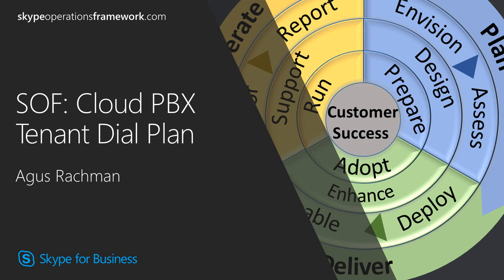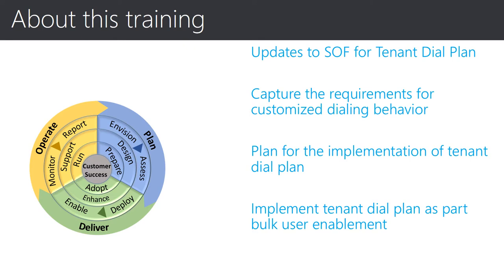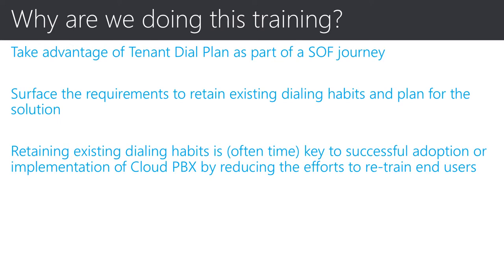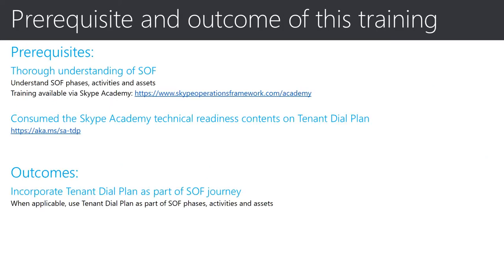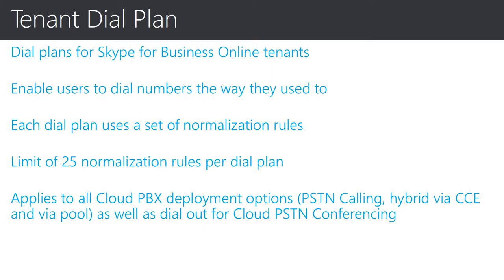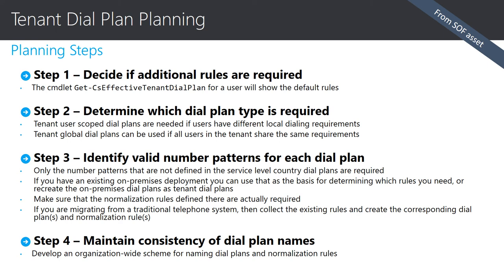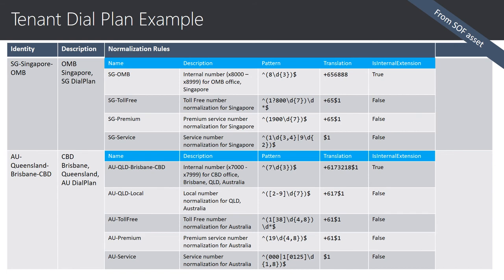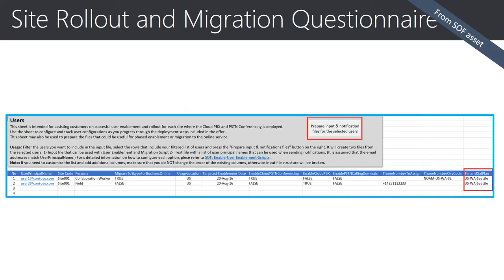SOF: Cloud PBX Tenant Dial Plan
This training addresses the changes regarding Tenant Dial Plan we made to the Skype Operations Framework (SOF). To learn more about SOF, please refer